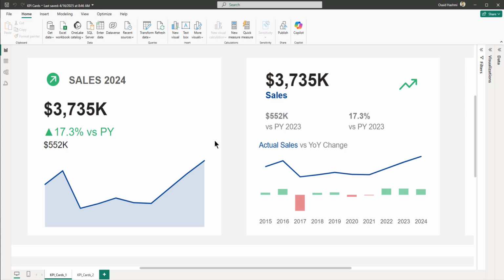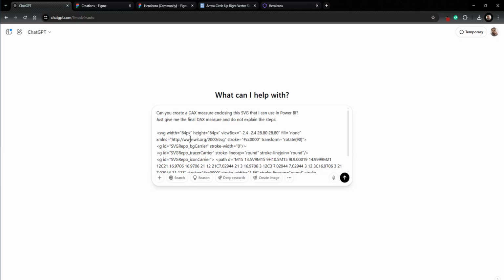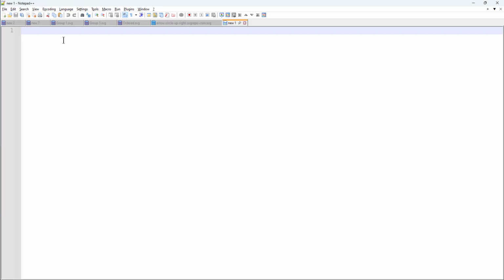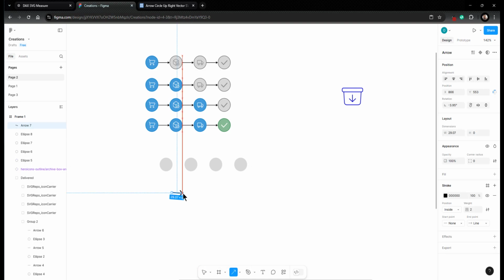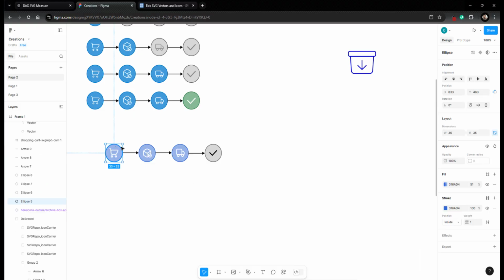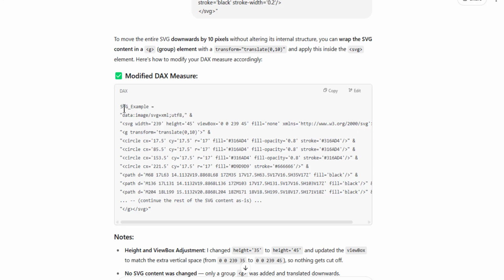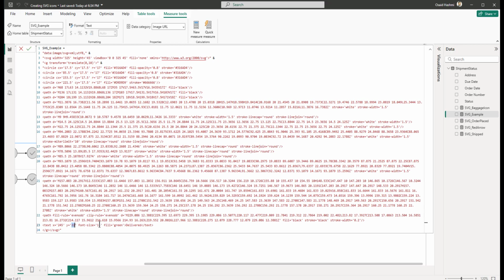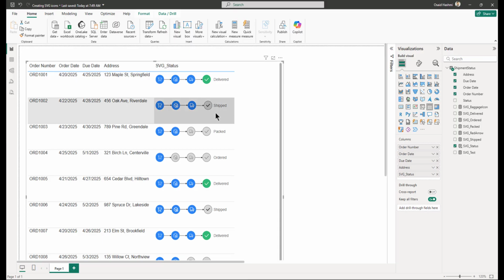3 Easy Ways to Add SVGs in Power BI Using DAX | Boost Your Dashboards with Custom Icons!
Want to make your Power BI dashboards stand out? In this step-by-step tutorial, I’ll show you 3 simple and effective methods to get and use SVG icons in Power BI with DAX. Whether you're a beginner or a pro, you'll learn how to:

✅ Download SVGs from trusted websites
✅ Extract SVG code directly from any website using your browser
✅ Create your own SVGs using Figma

00:00 Introduction
00:22 Method 1: Download SVG icons from repositories
07:38 Method 2: Extract SVG code from a website
10:54 Method 3: Create your own SVG icons on Figma

These techniques will help you add custom visuals and icons to your Power BI reports, giving them a sleek, professional look. Perfect for improving user experience and dashboard storytelling!

Figma: Figma.com